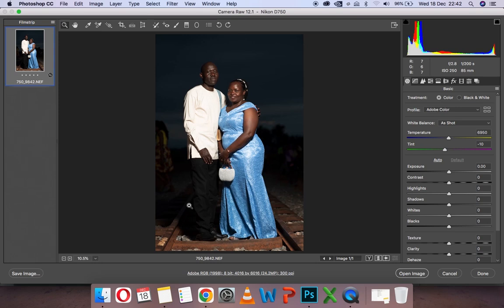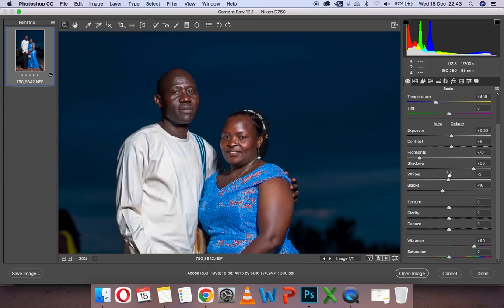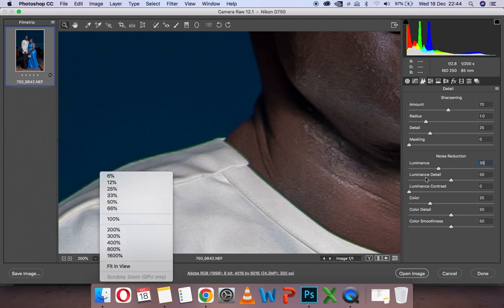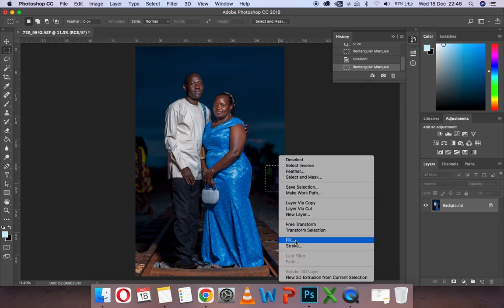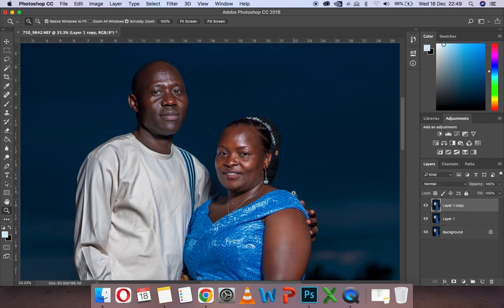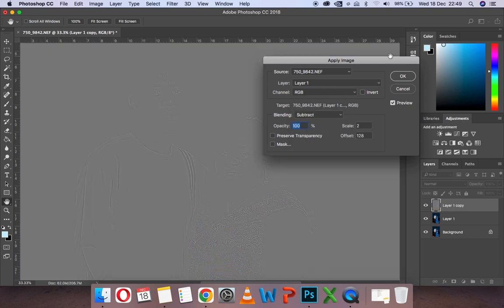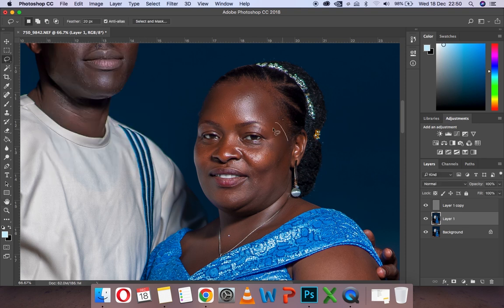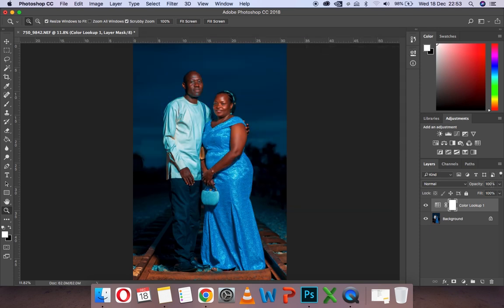How to Edit Low Light Photos in Photoshop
Learn how to edit photos taken under low light using photoshop